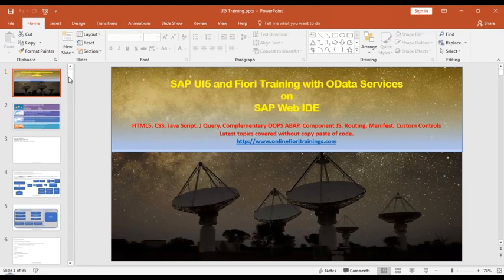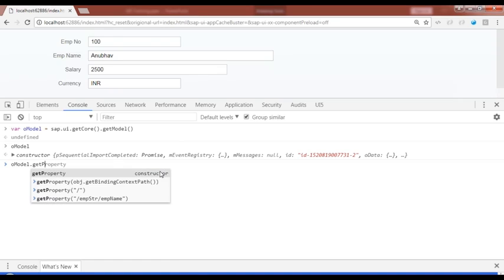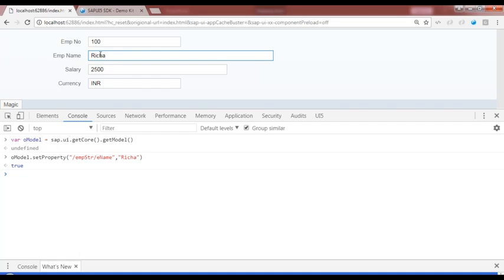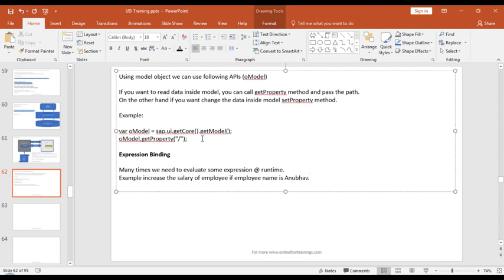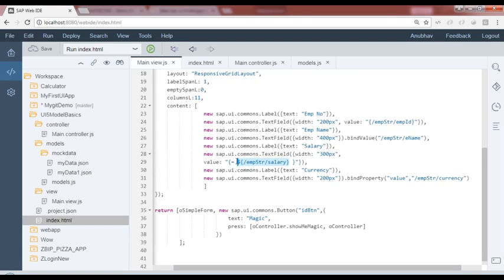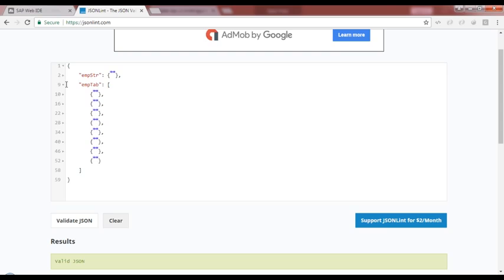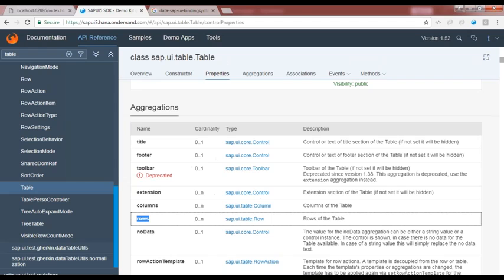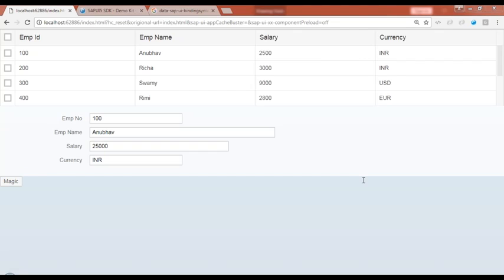17 binding modes and types